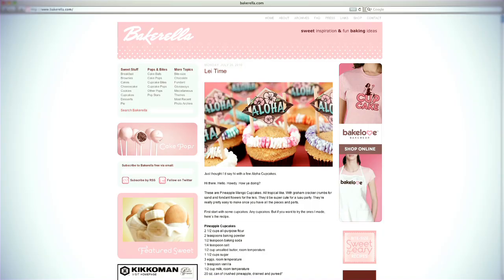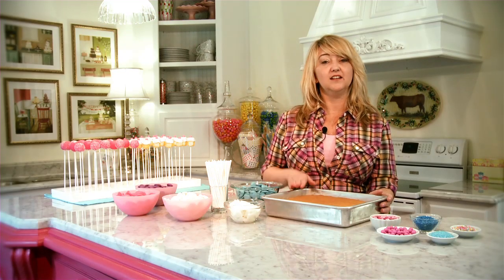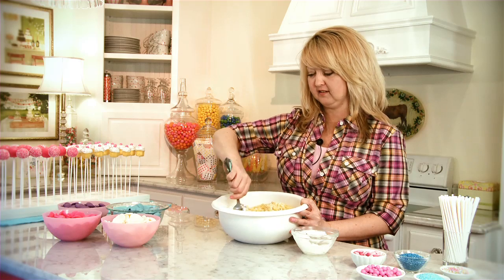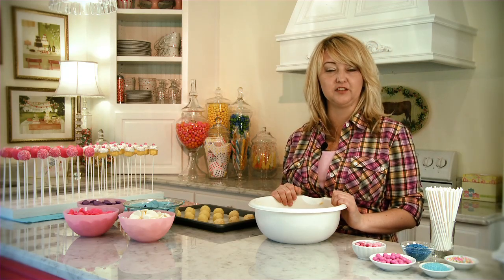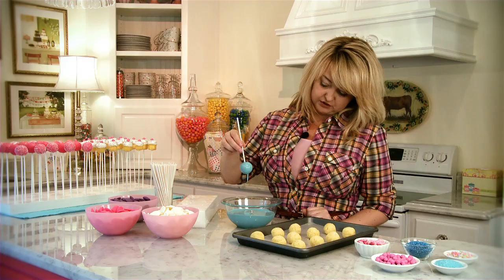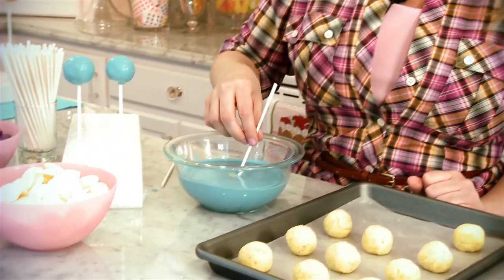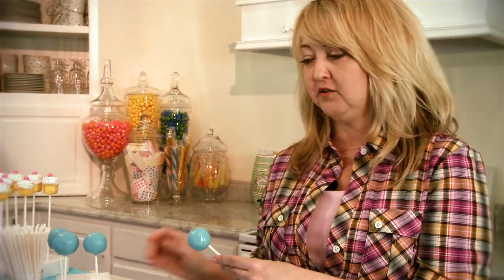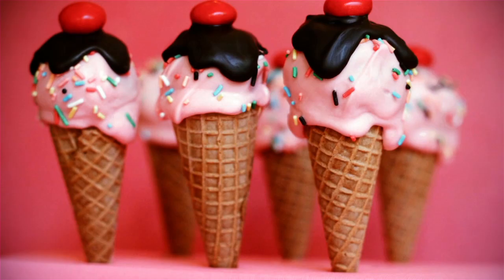Cake Pops by Bakerella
Tips, Tricks, and Recipes for Irresistible Mini Treats

What's cuter than a cupcake? A cake pop, of course! Wildly popular blogger Bakerella (aka Angie Dudley) has turned cake pops into an international sensation! Cute little cakes on a stick from decorated balls to more ambitious shapes such as baby chicks, ice cream cones, and even cupcakes these adorable creations are the perfect alternative to cake at any party or get-together. Martha Stewart loved the cupcake pops so much she had Bakerella appear on her show to demonstrate making them. Now Angie makes it easy and fun to recreate these amazing treats right at home with clear step-by-step instructions and photos of more than 40 featured projects, as well as clever tips for presentation, decorating, dipping, coloring and melting chocolate, and much more.